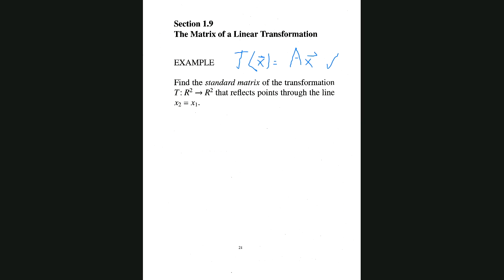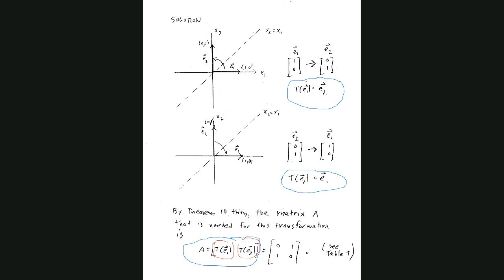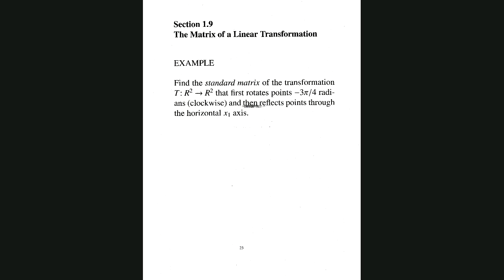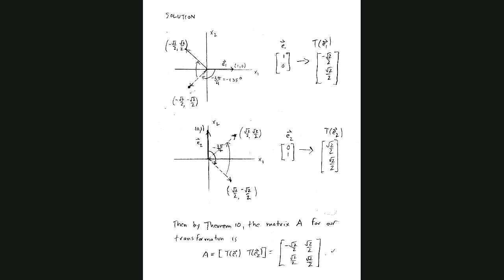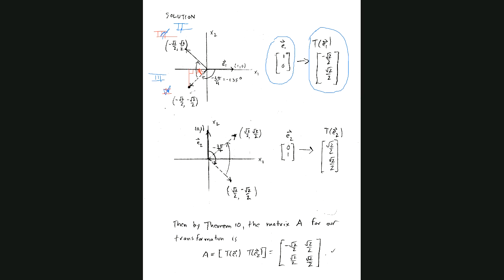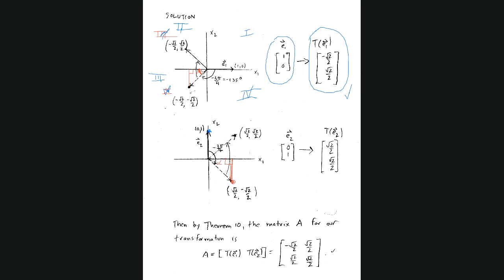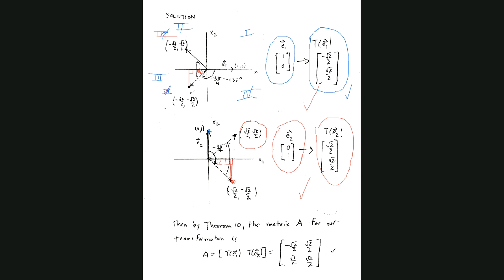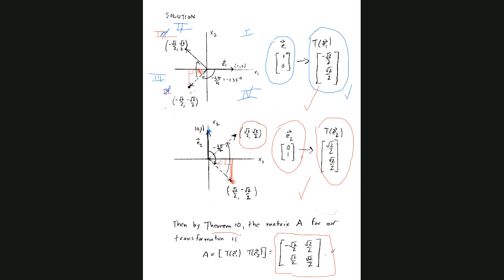Section 1 9 Examples'' Fall 2020